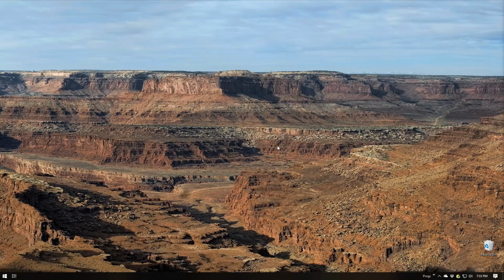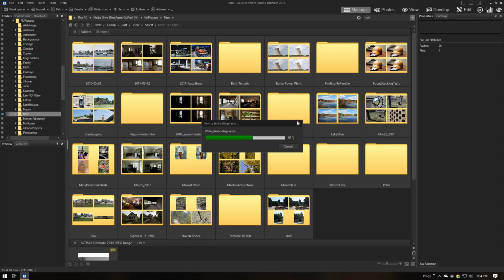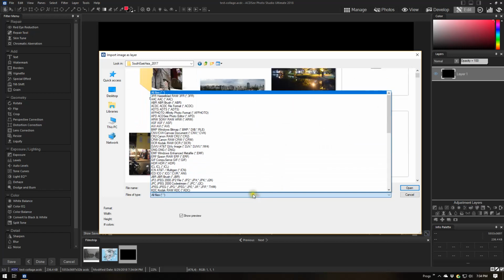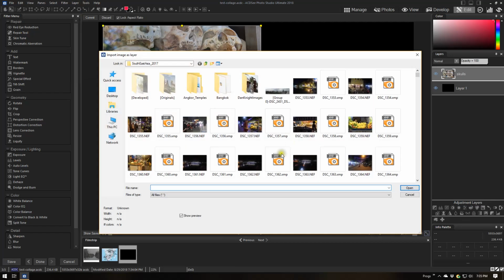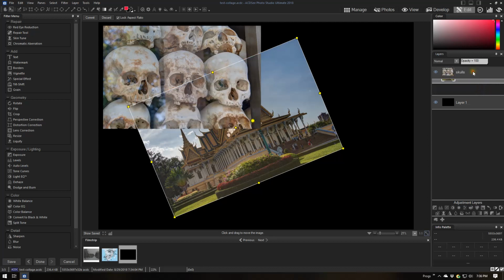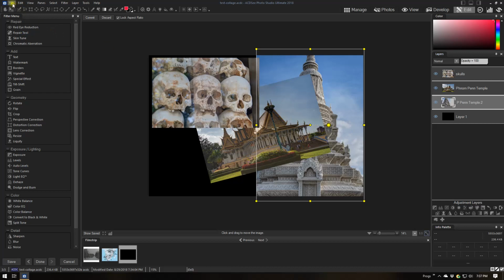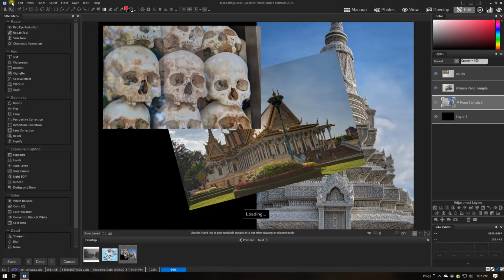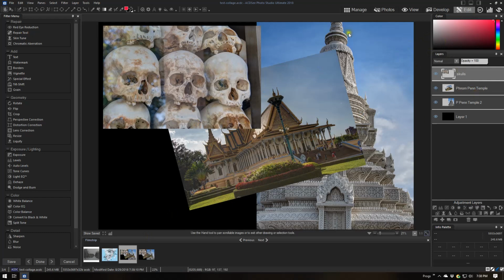Making a collage in ACDSee Photo Studio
Tutorial of how to make a photo collage in ACDSee Photo Studio. This tutorial uses ACDSee Photo Studio Ultimate 2018 but it's applicable for all versions of the Photo Studio.